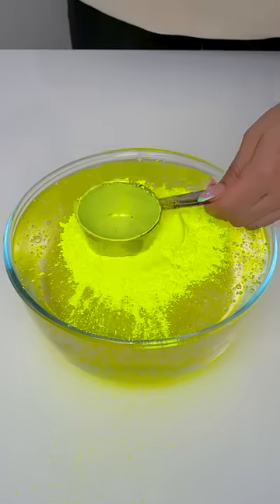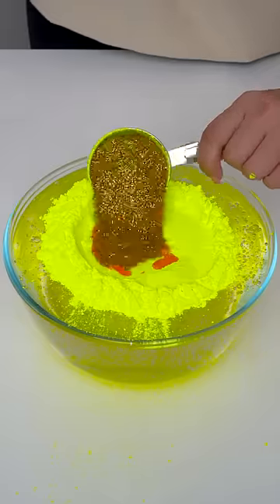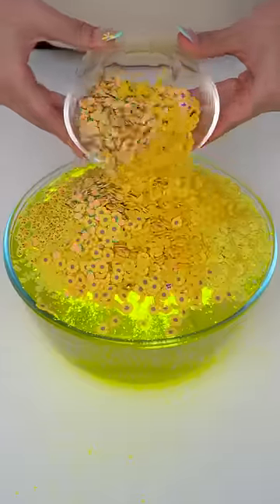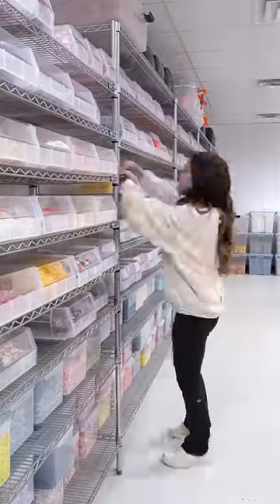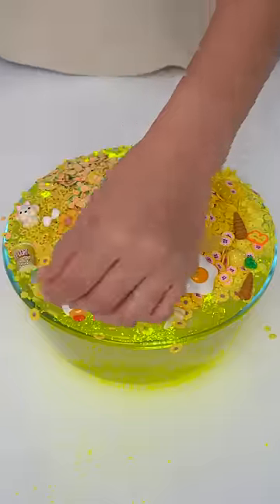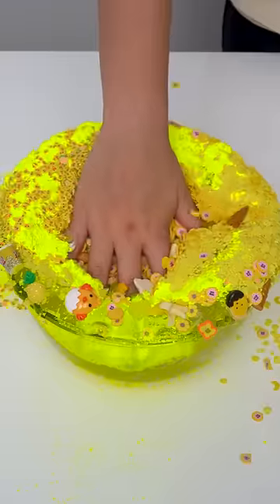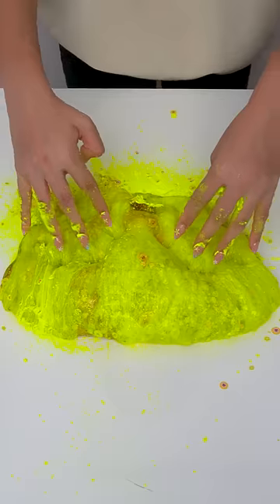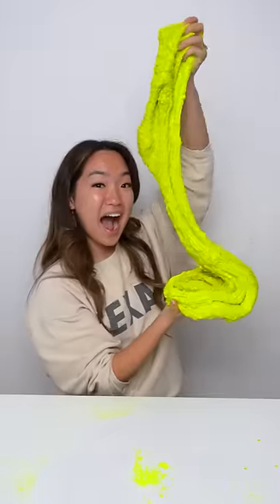THE YELLOWEST SLIME IN THE WORLD💛🌼